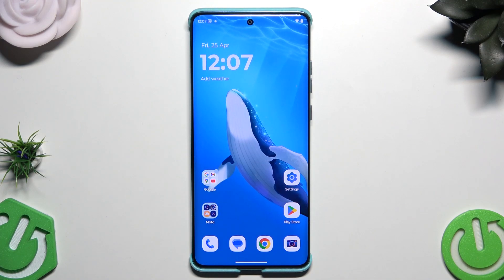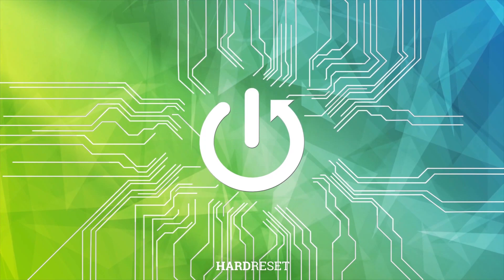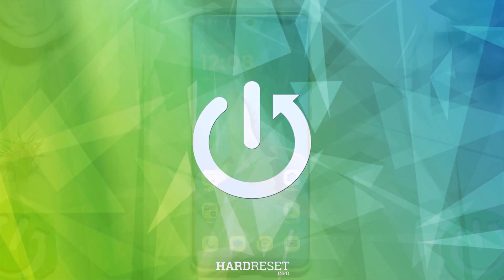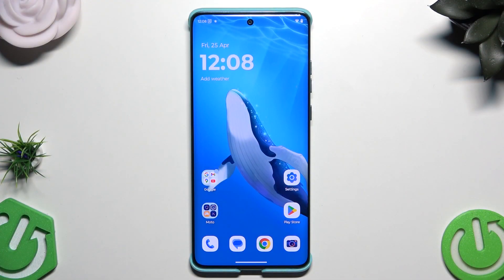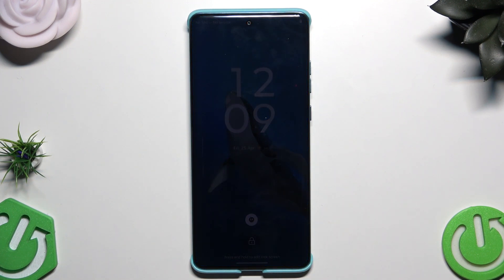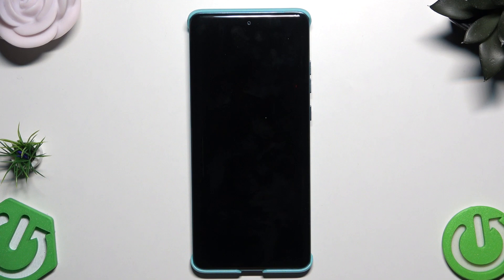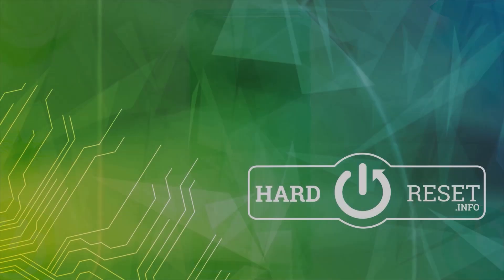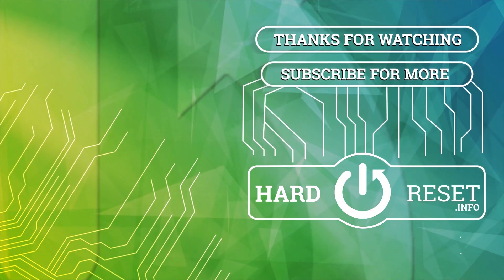MOTOROLA Edge 60 Fusion – How to Restart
If your MOTOROLA Edge 60 Fusion is acting up or you just want to refresh your device, restarting it can help solve many common issues. In this video, you’ll learn two easy ways to restart your MOTOROLA Edge 60 Fusion, whether your phone is responsive or frozen. We’ll show you the standard restart using the power menu, as well as the force restart method for when your device is unresponsive. Restarting your phone can clear the RAM and improve performance, so it’s a useful trick for every user. Follow along to keep your MOTOROLA Edge 60 Fusion running smoothly.

How to restart MOTOROLA Edge 60 Fusion using the power menu?
How to force restart MOTOROLA Edge 60 Fusion if it’s frozen?
Does restarting MOTOROLA Edge 60 Fusion improve performance?

0:00 Introduction
0:15 Standard restart with power menu
0:44 Force restart when phone is unresponsive
1:20 What happens after restarting
1:41 Benefits of restarting your phone